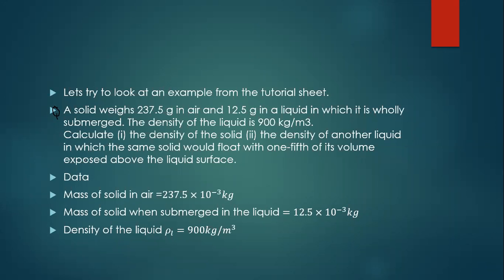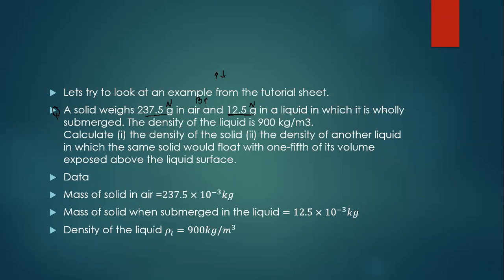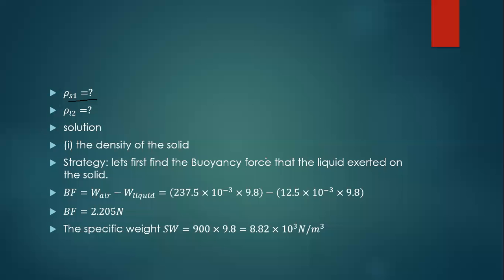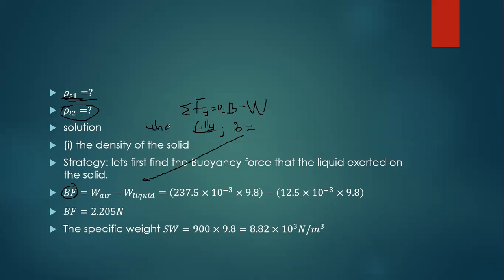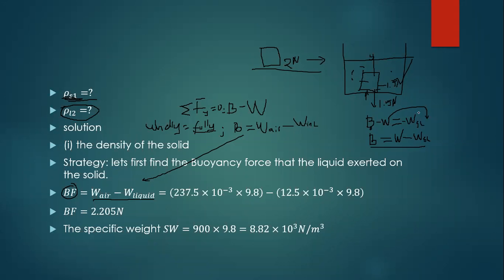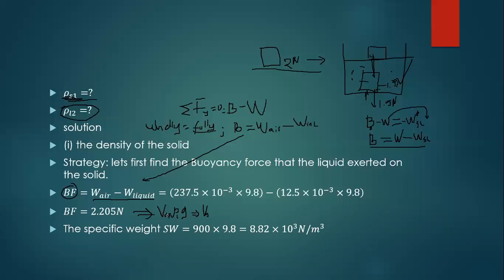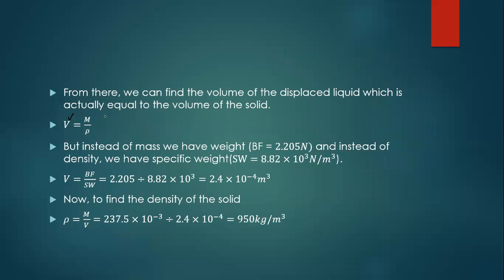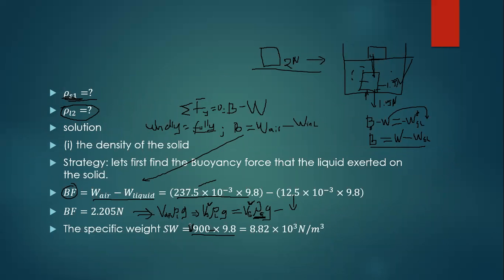Density and Buoyancy part 2